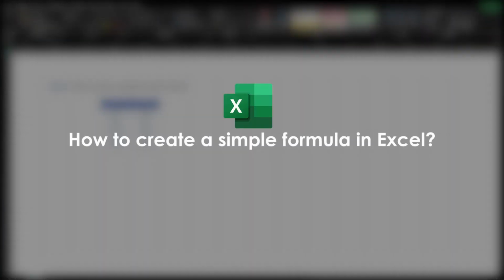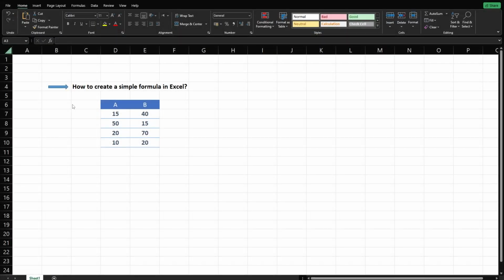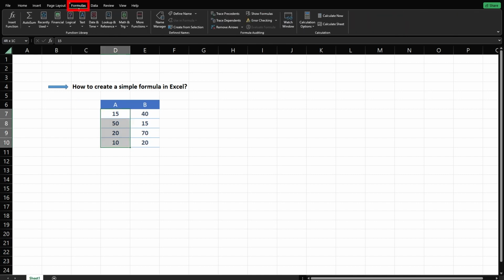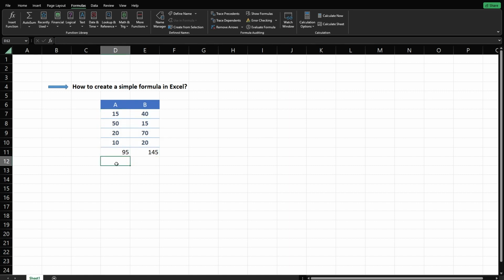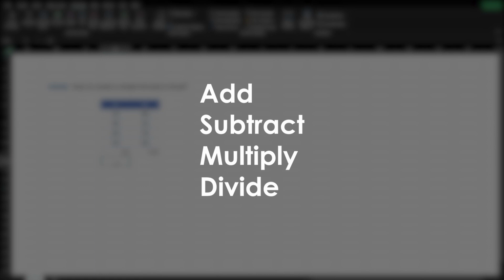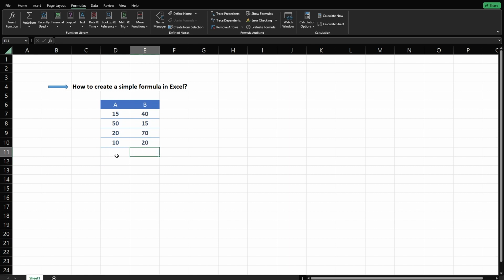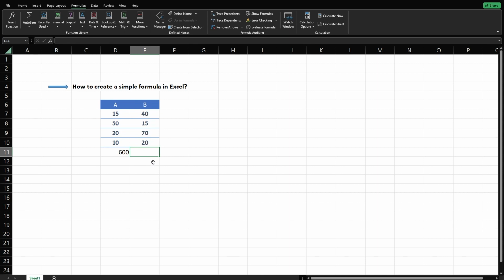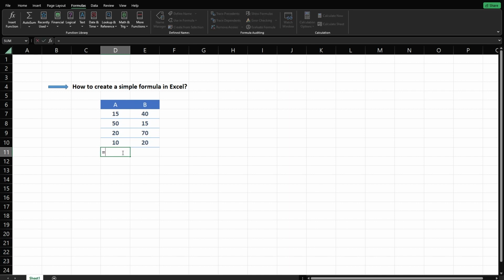How To Create a Simple Formula in Excel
In this video I'm going to show you How to Create a Simple Formula in Excel.

By watching our short simple step-by-step video tutorials, you will learn every step needed to complete all of your tasks in Excel.